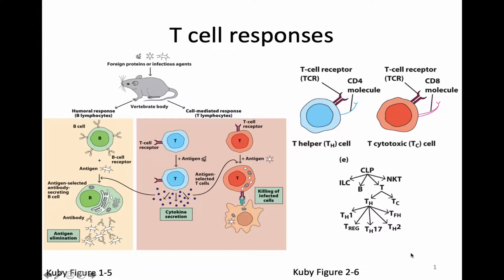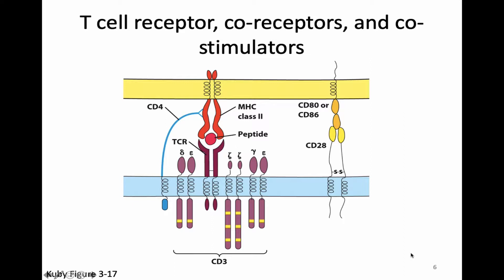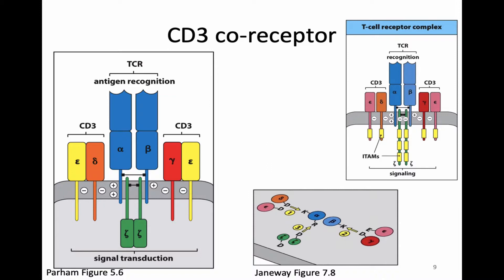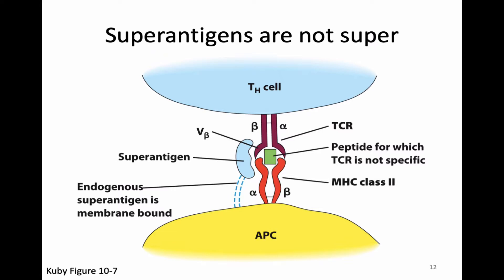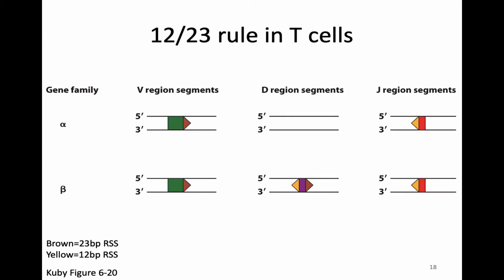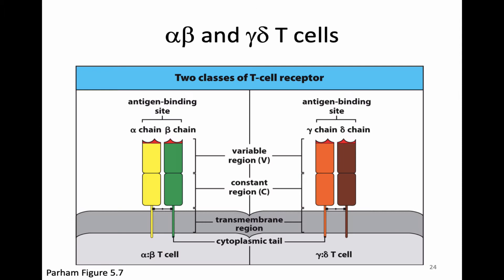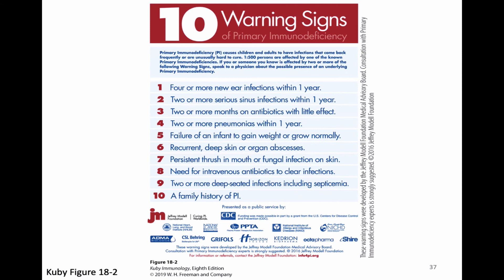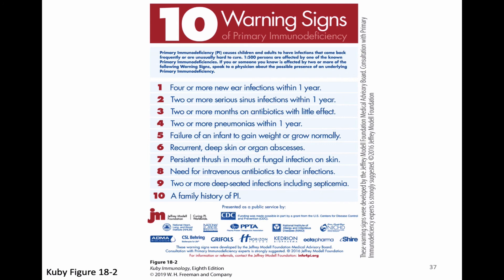Immunology Fall 2019 Lecture 17: T Cell Receptor